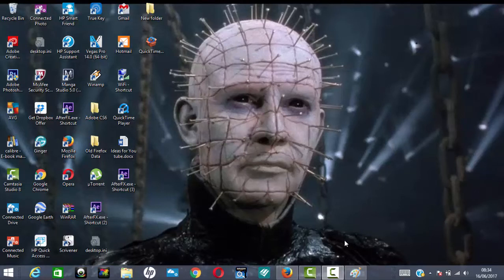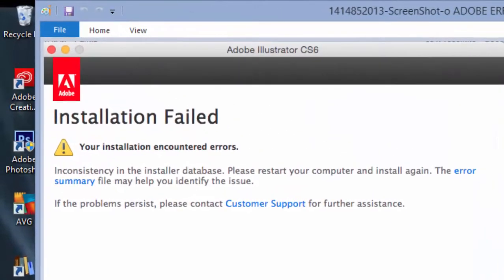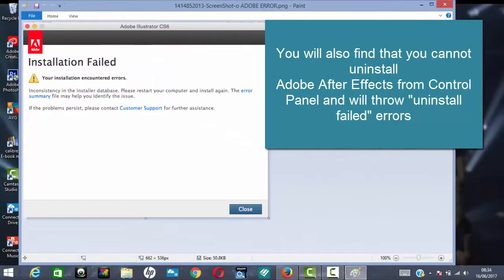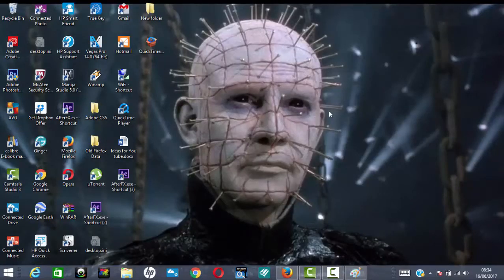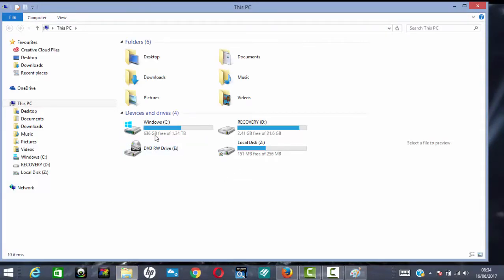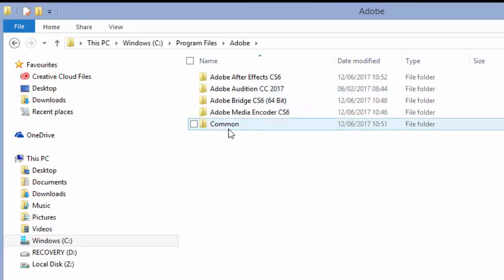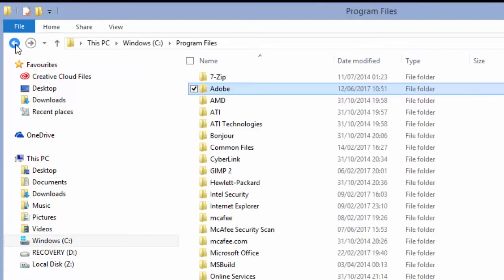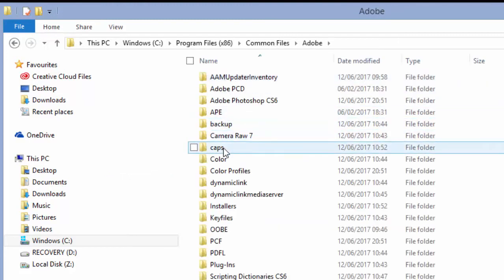Cannot install Adobe After Effects (inconsistency in the installer database)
Hi, this is a quick video to show you the easiest way to resolve this issue should you recieve the above error when attempting to re-install Adobe After Effects.
and download some free books or check me out on Facebook